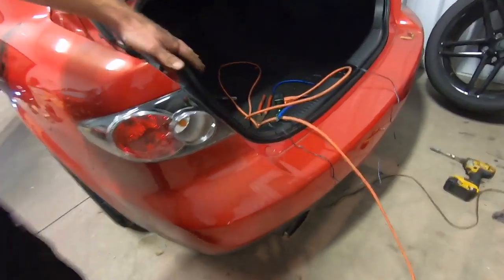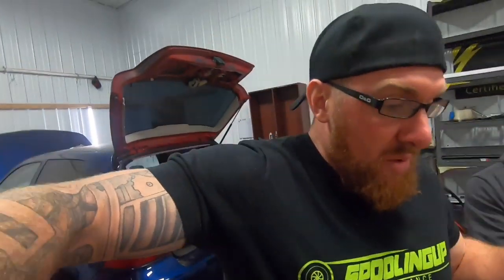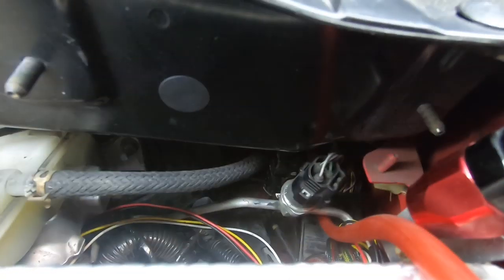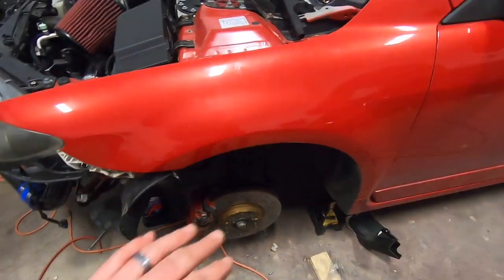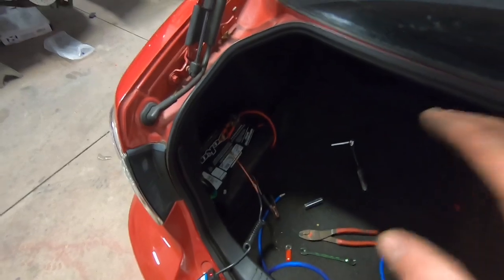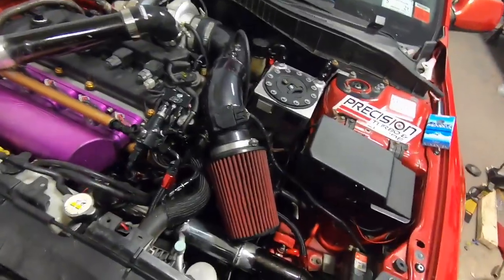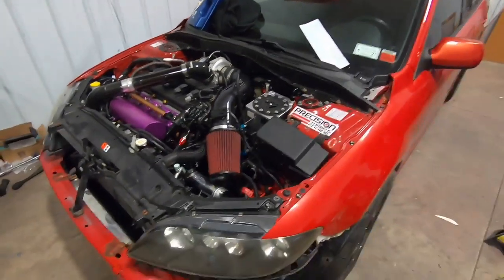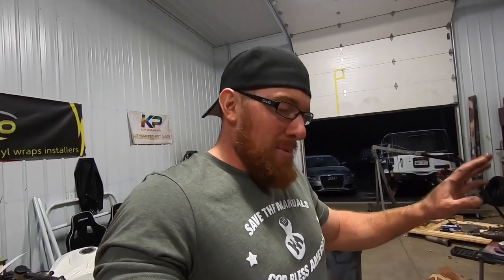CRAZY “SLEEPER” MAZDASPEED6 BUILD IS COMPLETE | DIY Battery Relocate & Car Moves Under Own Power!!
Today we finish our fully built Mazdaspeed 6 ! We went from a stock engine , minor bolt on car to a fully built engine ,  precision gen2 6062 dual ball bearing turbo. Full stand alone port injection fuel setup with 2200cc injectors and a ton more ! We completed this build in 3 weeks !

🔥FAN MAIL🔥

‼️ 👇🏼 MAKE SURE TO CHECK OUT OUR TEAM THAT MAFE THIS POSSIBLE 👇🏼 ‼️